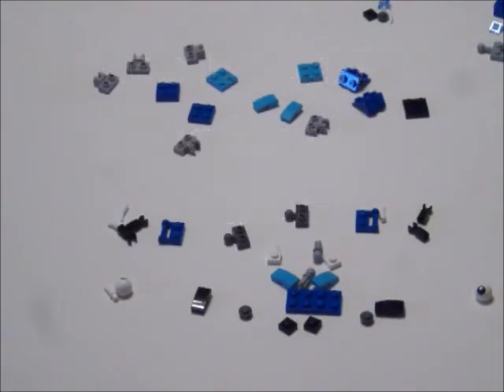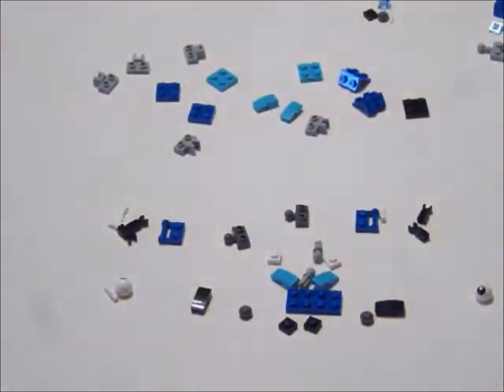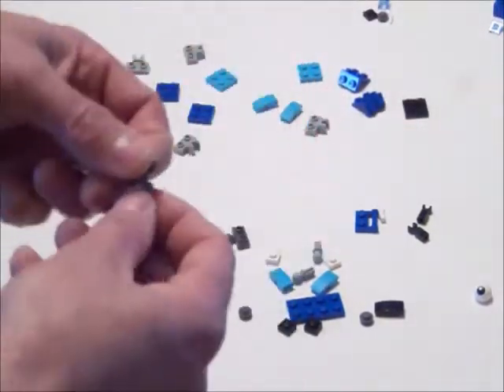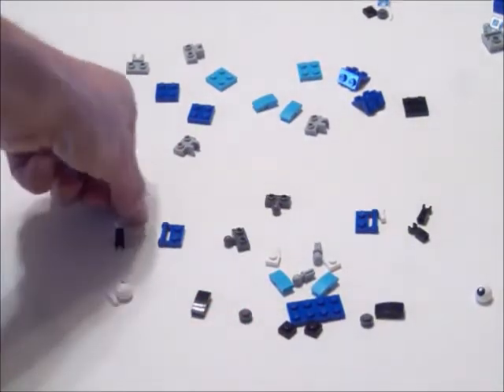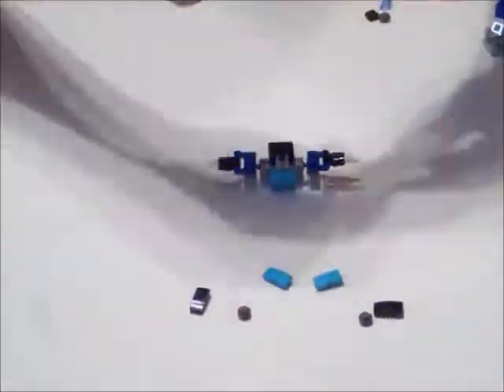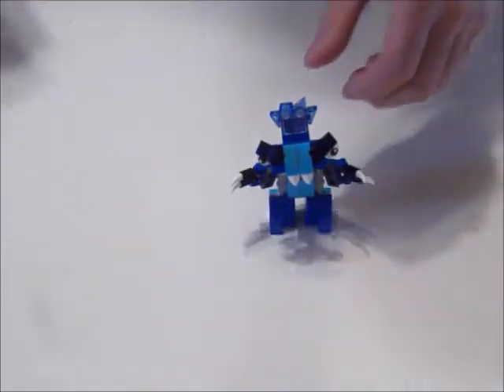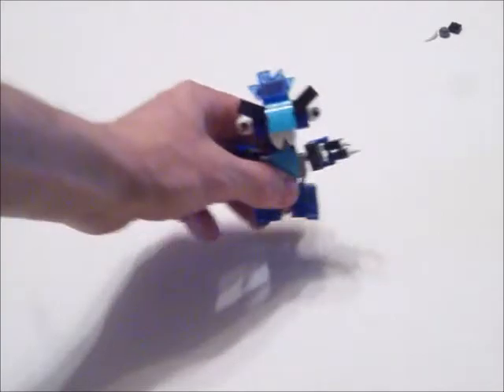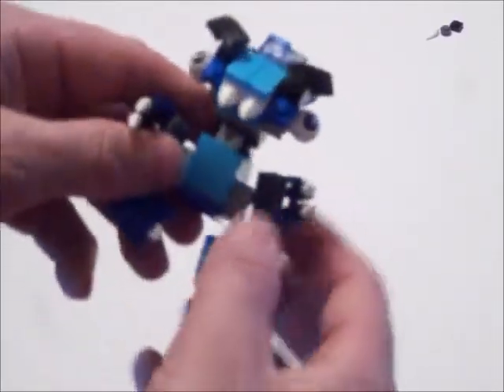Chilbo Lego 41540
Review and build of Lego Mixels Chilbo.  41540